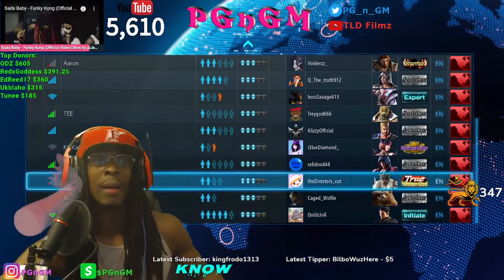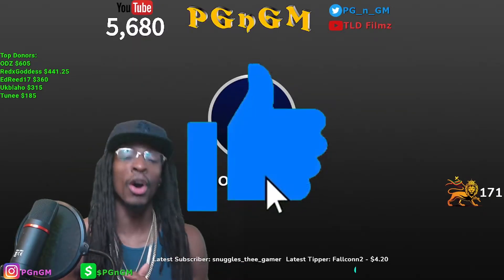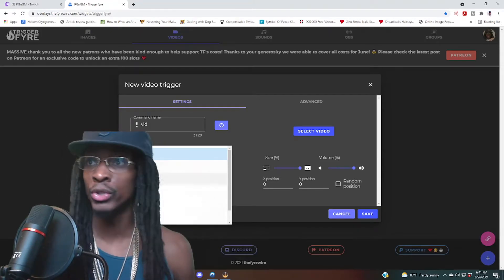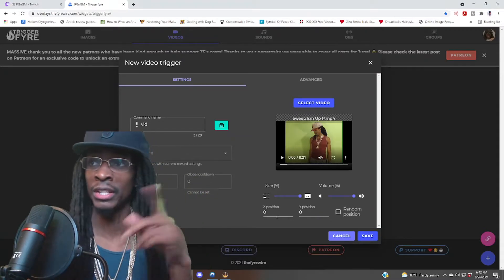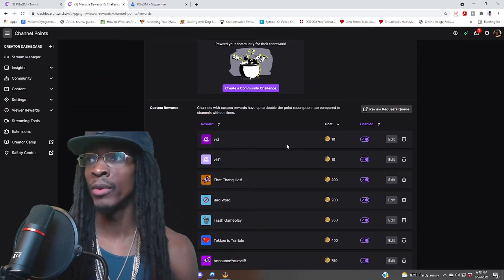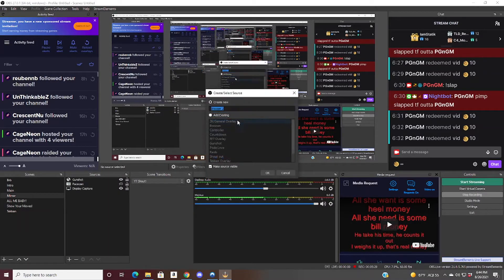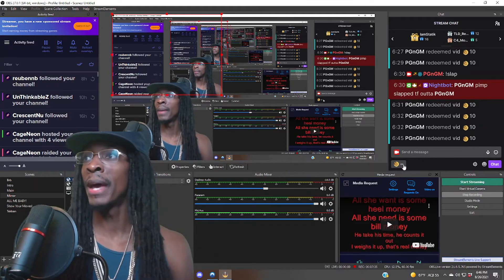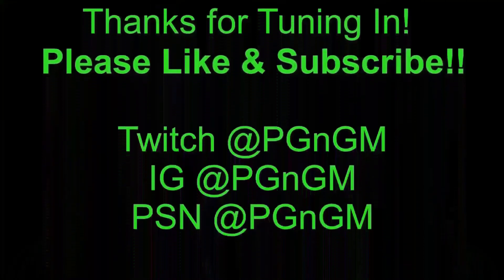HOW TO ADD VIDEO ALERT CHAT COMMANDS WITH TWITCH CHANNEL POINTS! TRIGGERFYRE TWITCH TUTORIAL! (2021)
This video describes how to add custom video alerts to your Twitch stream using channel reward points! Simple and Easy Tutorial!

I post a YT video DAILY and I stream live DAILY. AS IN EVERY SINGLE DAY!

Thanks for the love, Jah bless!

About Me: I'm a Jamaican-Nigerian American with a B.Sc. and M.Sc. in Mechanical Engineering/Sustainable Energy Engineering. I'm currently a Ph.D. Candidate in Sustainable Energy Engineering with a focus on Thermal Fluids, anticipated graduation date is August 2020. I have a background in the IT field, working with establishing and managing Internet Networks for my university and other companies. I also stream daily on Twitch.